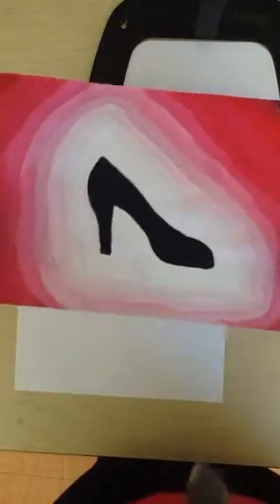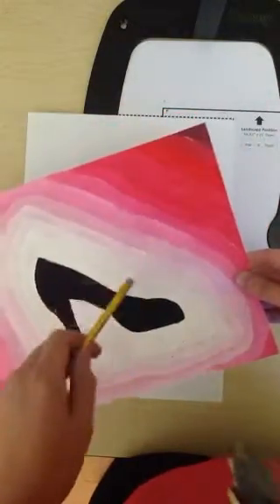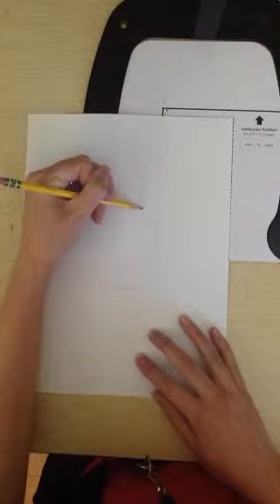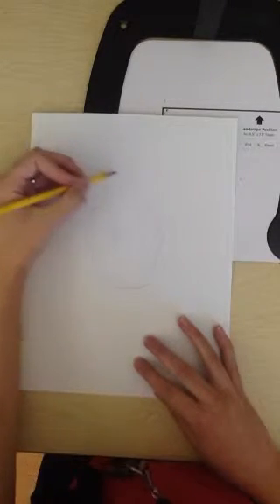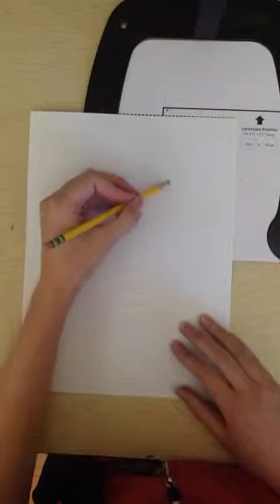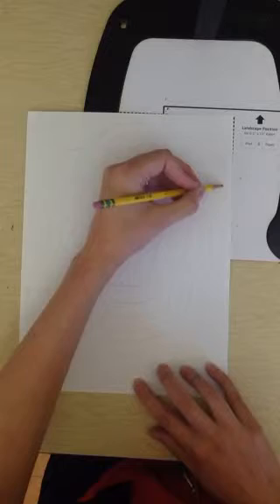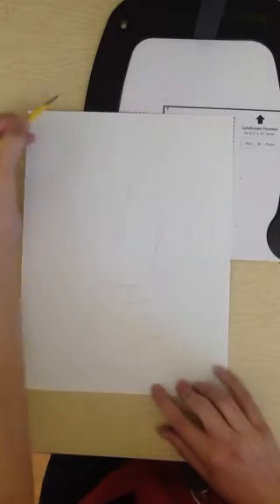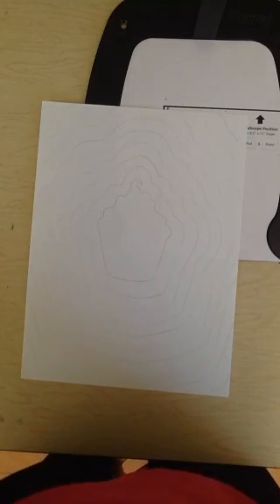Part 1 how to draw a concentric value scale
Unit:value
Grade:6and 7